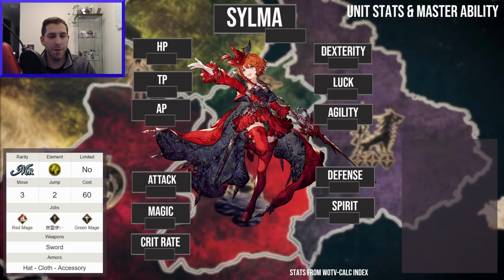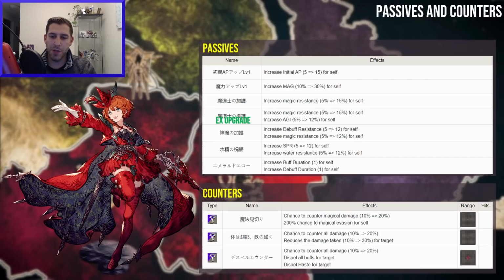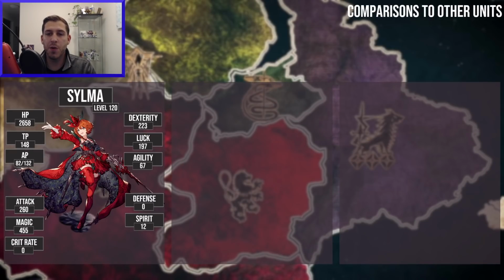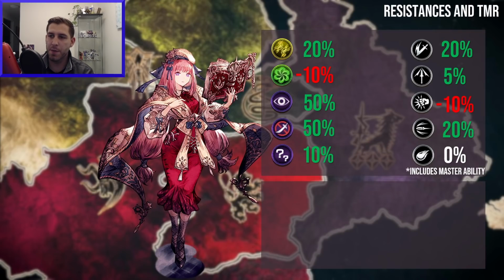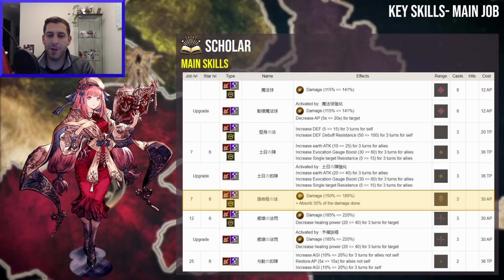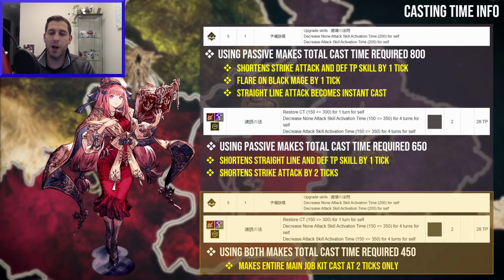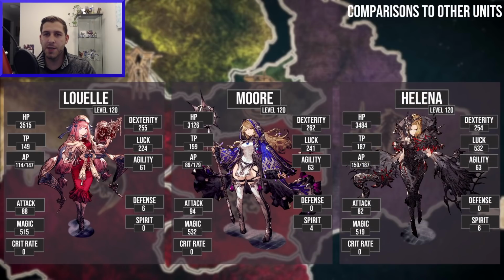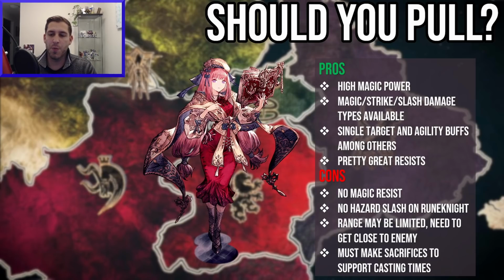Sylma and Louelle! Future Cloud Counter? Should You Pull? | War of the Visions (FFBE)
Sylma and Louelle are here and ready for your visiore. Find out if you should pull for them and if Louelle could potentially counter Cloud in the future!

0:00 Intro
0:25 Sylma Breakdown
8:48 Louelle Breakdown
24:05 Verdict: Should You Pull?